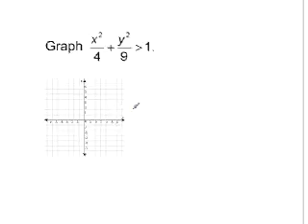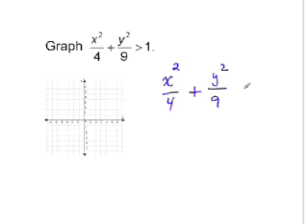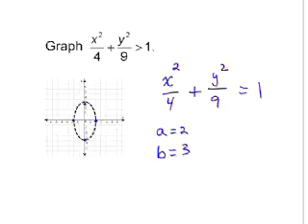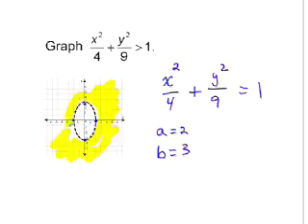Carson/Jordan Elementary & Intermediate Algebra, 4th Edition Ex 17